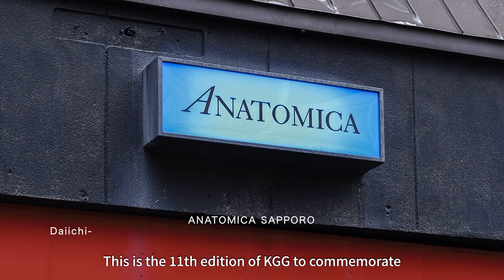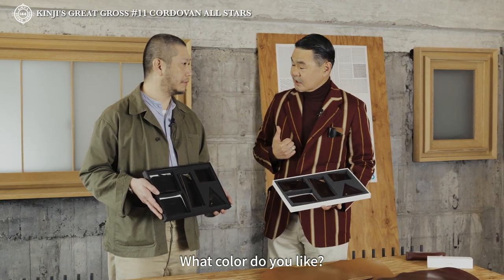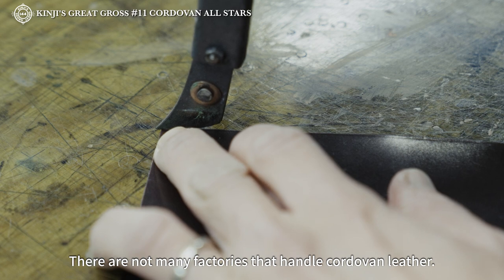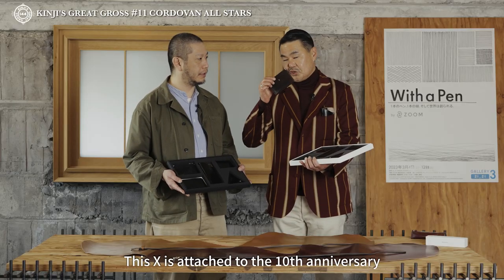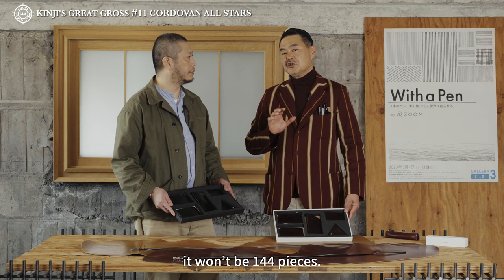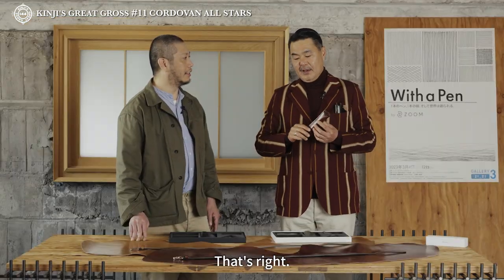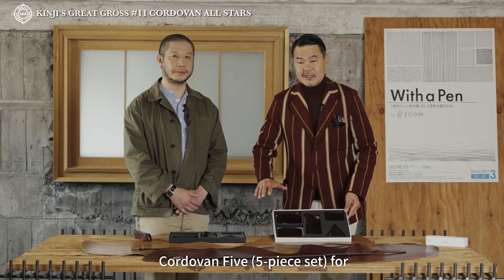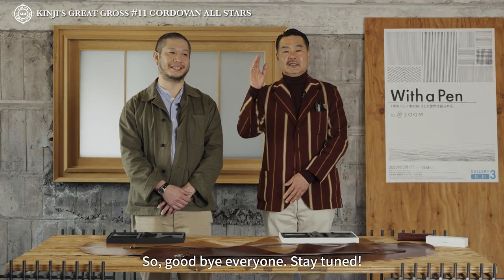KINJI’S GREAT GROSS #11 〜ANATOMICA CORDOVAN ALL STARS〜 ～アナトミカ コードバン オールスターズ～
KINJI’S GREAT GROSS
35SUMMERS代表の寺本欣児が自らをアーカイヴニストと名乗り、自身が厳選した特別なアイテムを製作し、１つのアイテムにつき144枚限定で先行予約販売するプロジェクト。今しか買えない144枚の限定商品について、そのこだわりを詳細に解説します。

第11弾は、ANATOMICAのCORDOVAN ALL STARSと名付けたコードバンを使った小物5点セットのご紹介。ゲストに（有）ミサンガインターナショナル代表取締役 山内公史さんを迎えANATOMICA CORDOVAN ALL STARSについて寺本との対談です。

ANATOMICA SAPPORO 10TH ANNIVERSARYを記念した黒のコードバンセットとANATOMICA AOYAMA 6TH ANNIVERSARYを記念したバーガンディーのコードバンセットの内容をご説明しております。札幌店と青山店のセットは受注生産制ではございません。販売開始する日付けを設定しております。

ANATOMICA SAPPORO
10TH ANNIVERSARY
CORDOVAN ALL STARS
BLACK
アナトミカ 札幌店の限定アイテムです。
2023年3月25日
販売開始

ANATOMICA AOYAMA
6TH ANNIVERSARY
CORDOVAN ALL STARS
BURGUNDY
アナトミカ 青山店の限定アイテムです。
2023年4月1日
販売開始

ANATOMICA CODOVAN PENCASEに関しては35SUMMERSの直営店で2023年4月1日（土）から受注開始いたします。アナトミカ各店、アール各店、お近くの店舗へご連絡くださいませ。

ANATOMICA
CORDOVAN PENCASE
2023年4月1日
各店にて受付開始いたします。
各店振り分け数がございますのでお近くの各店舗もしくは公式オンラインショップへご確認ご連絡ください。
●先行予約販売場所
アナトミカ東京
アナトミカ青山
アナトミカ名古屋
アナトミカ神戸
A’r2415(アール吉祥寺)
A’r11551(アール福岡)